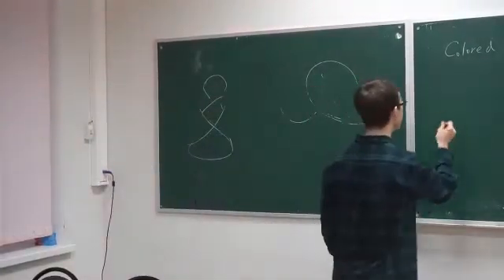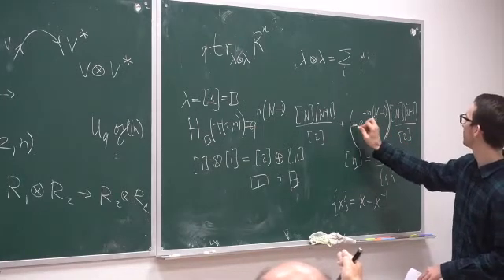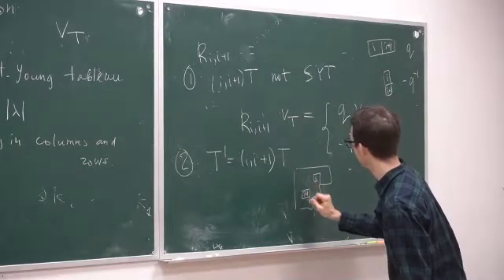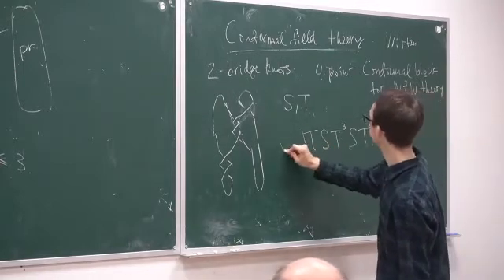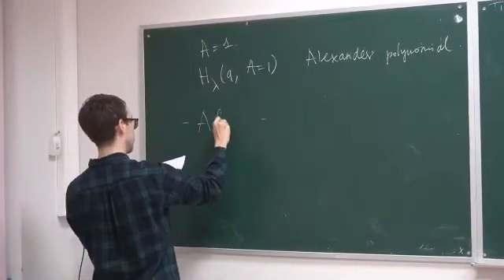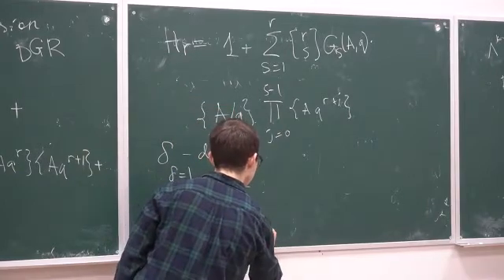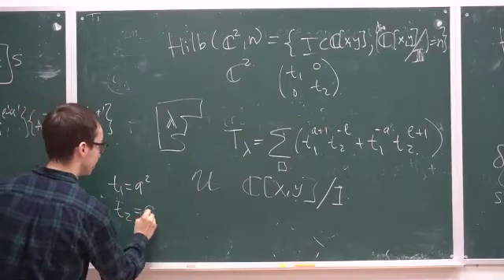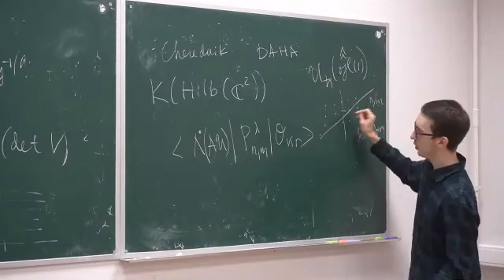Я.Кононов (ВШЭ/MIT) Обобщённые инварианты Хованова узлов в прямоугольных представлениях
Дифференциальное разложение – некоторая биномиальная структура, связанная с квантовыми инвариантами узлов. Мы изучали её свойства в простейших случаях, когда представление отвечает прямоугольной диаграмме Юнга. Эта структура и геометрия схемы Гильберта позволили нам получить суперполиномы узла-восьмёрки и трилистника в прямоугольных представлениях, и других твистованных узлов в представлениях с 2 строками. Один из таких узлов (трилистник) также является торическим узлом, для которого наши результаты гипотетически дают те же ответы, что и в подходе И.Чередника с помощью алгебры DAHA, однако структура формул очень отличается. Также они воспроизводят 4-градуированные инварианты узлов, открытые С.Гуковым и другими.